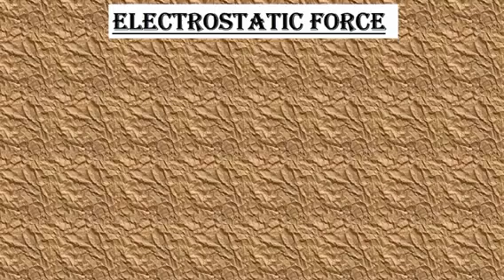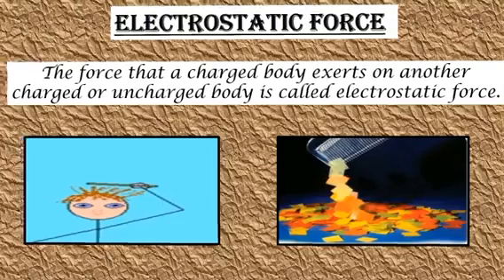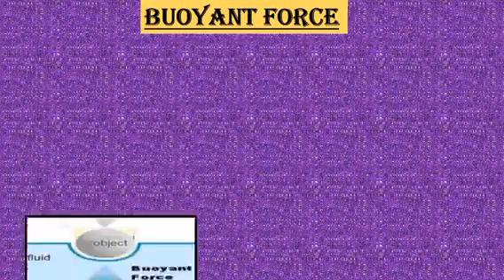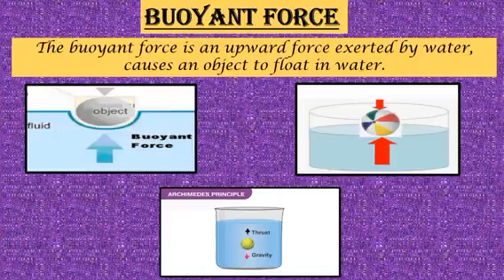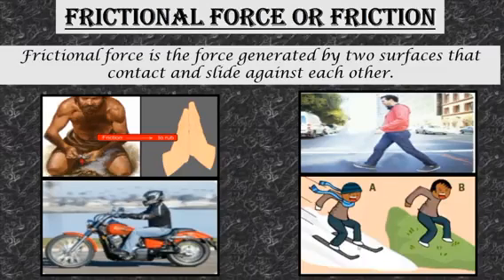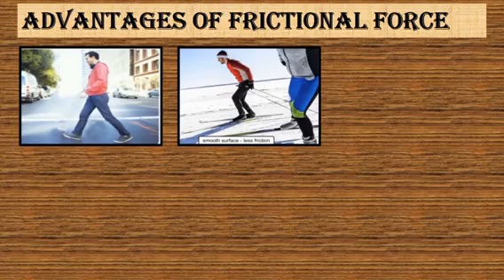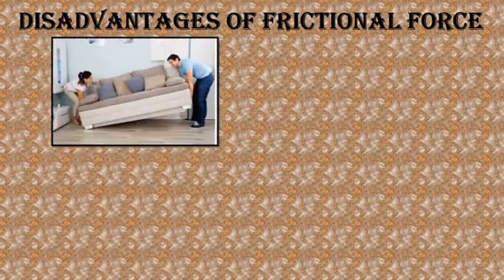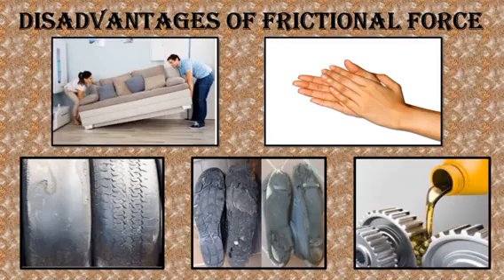Science: Ch-9 Force and Energy:Part-II (Class-V)